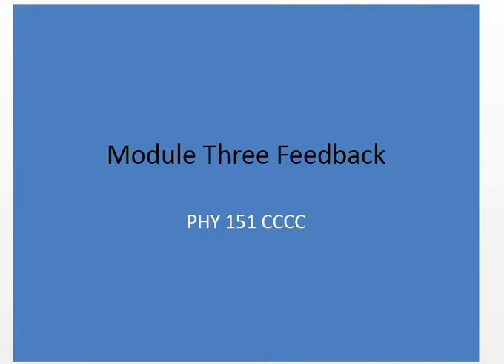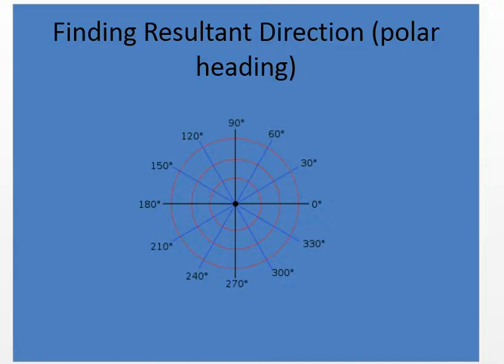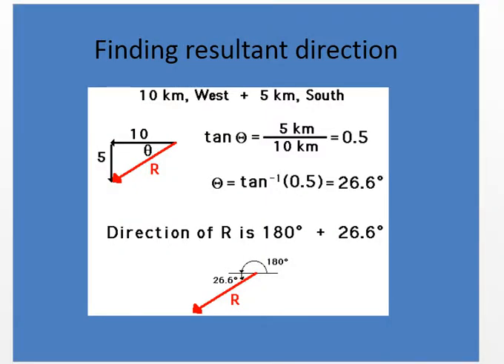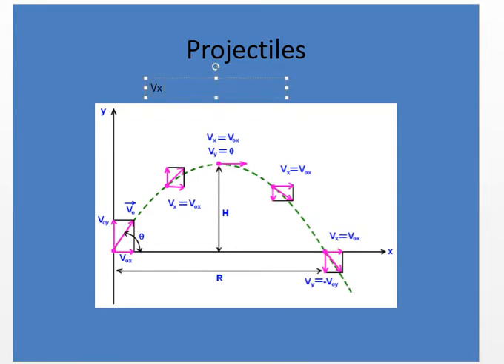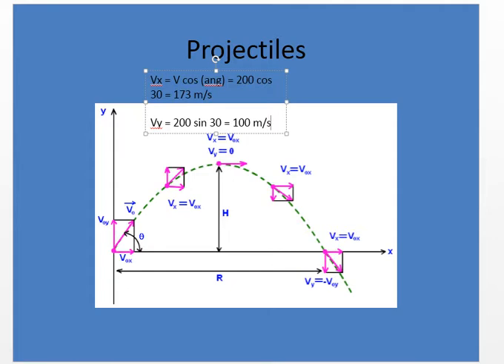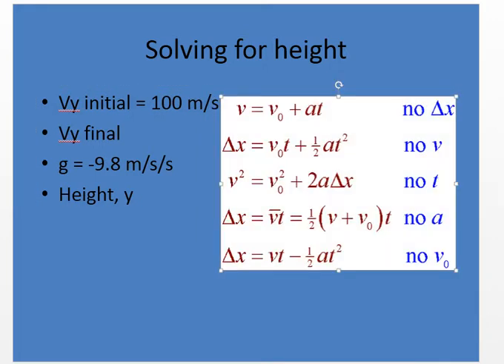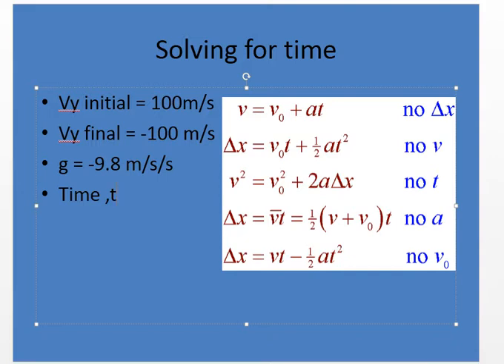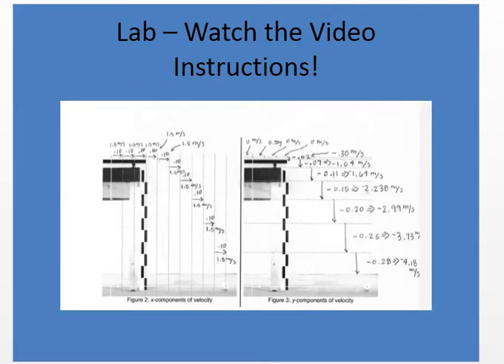Module Three Feedback CCCC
Feedback for Module Three PHY 151 SP19.